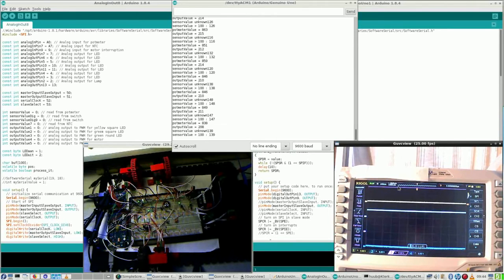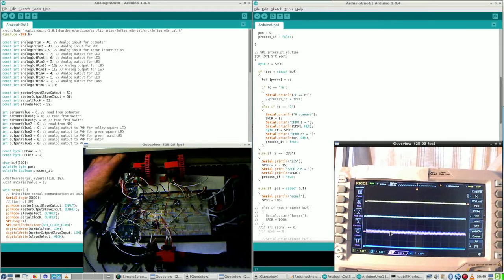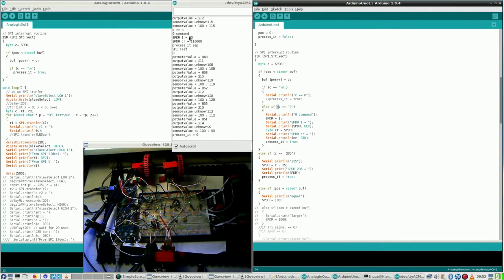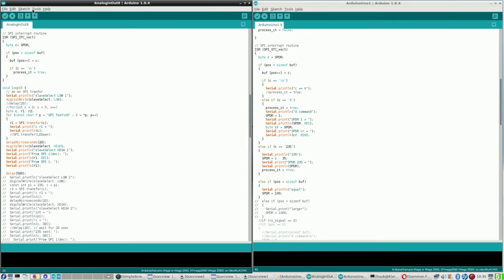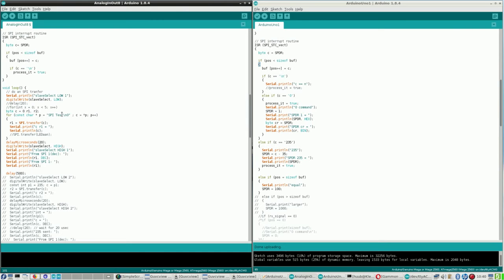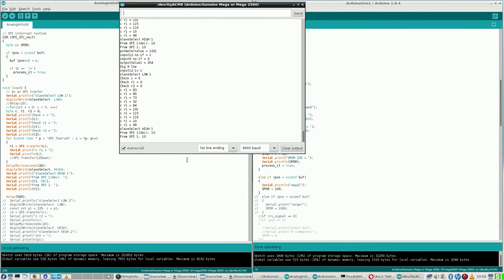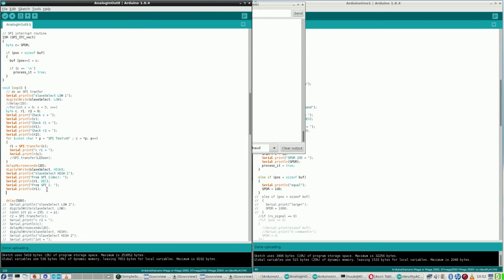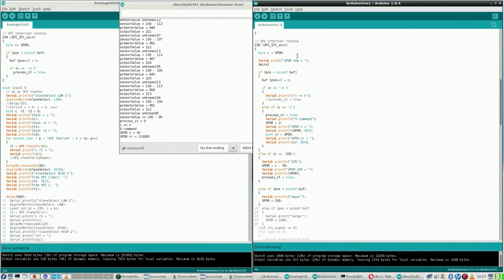Arduino Mega2560 ep. 84 : SPI, oscilloscope, fischertechnik, monitor, AVR, SPDR, ASCII, algorithm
See also the 24 November 2017 blog for more info.